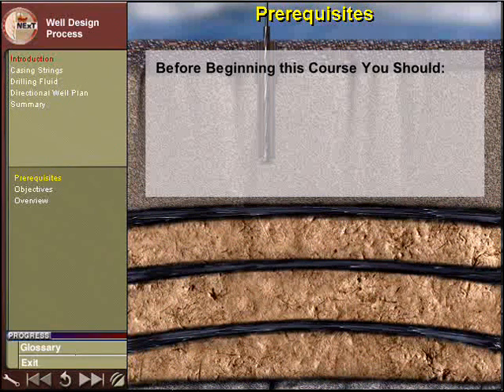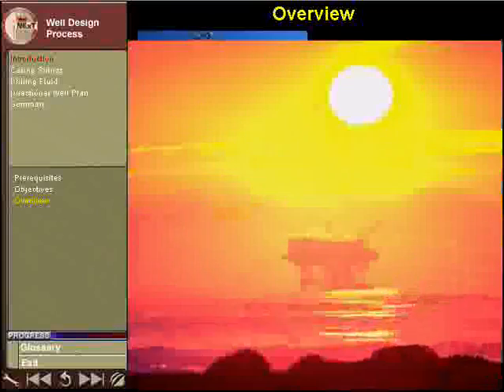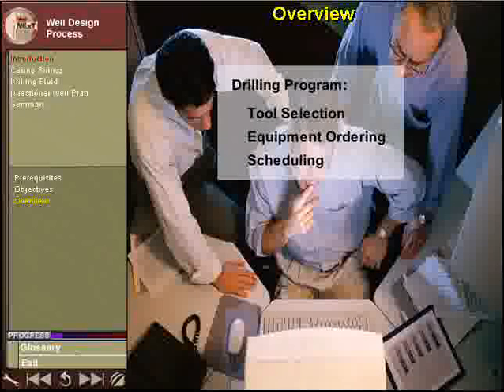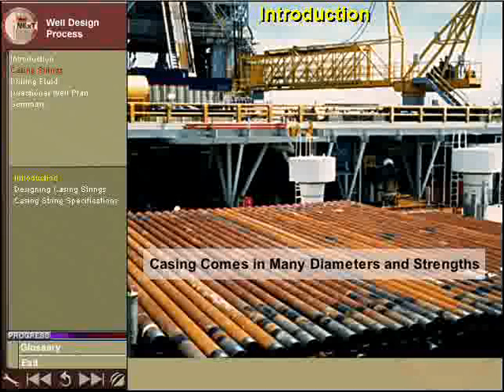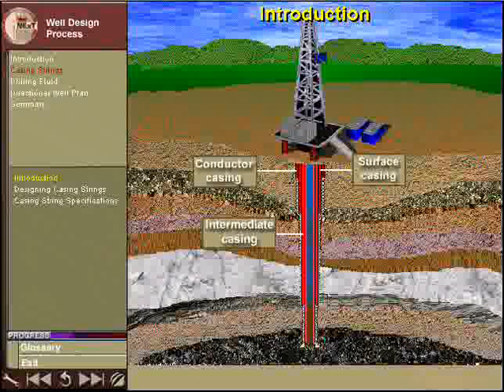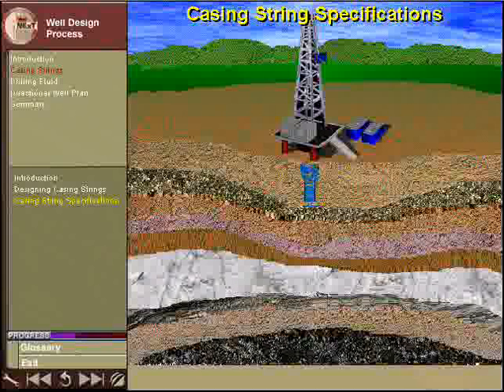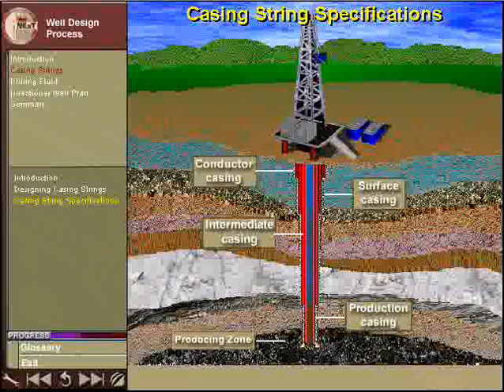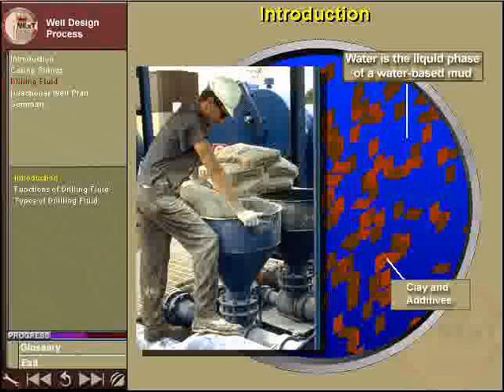02- Well Design Process part 1.flv